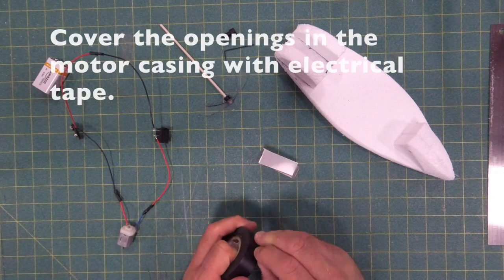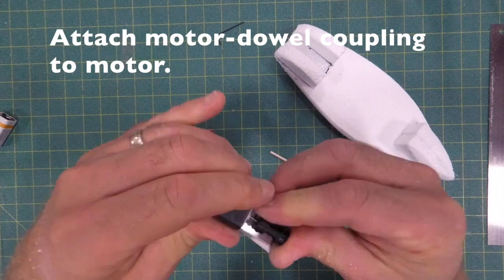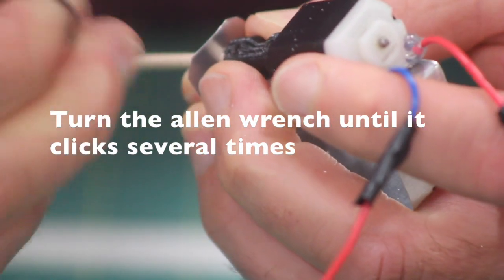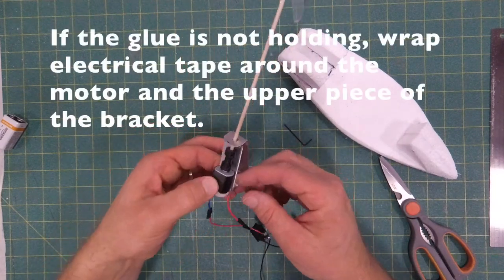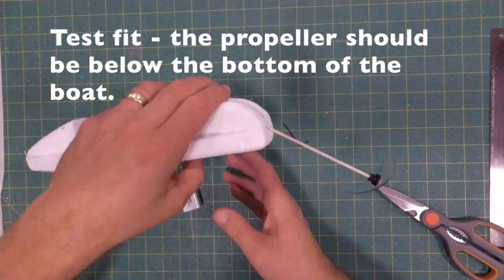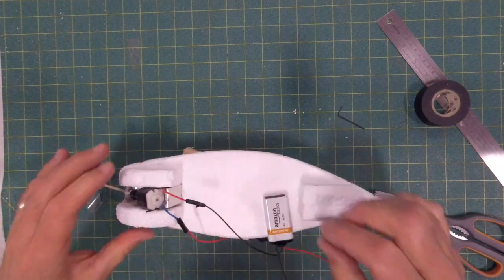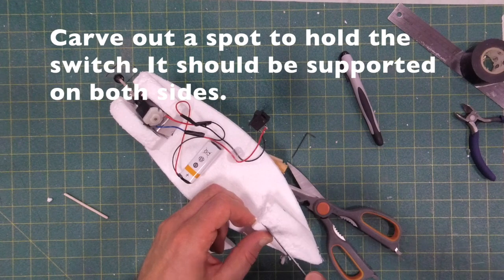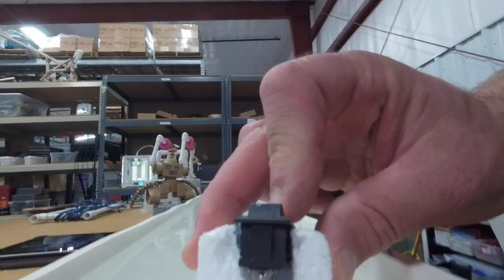Sandbox Propeller Boat 7 Final Assembly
This video is about Sandbox Propeller Boat 7 Final Assembly